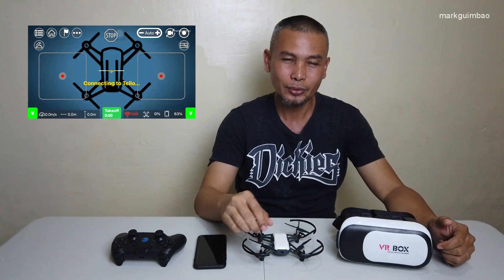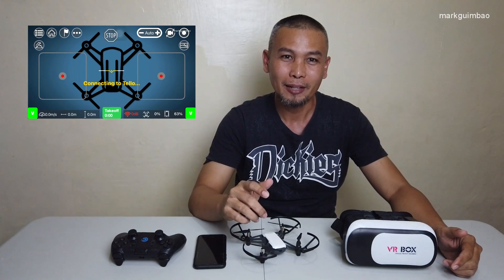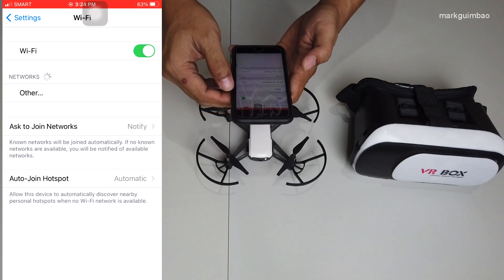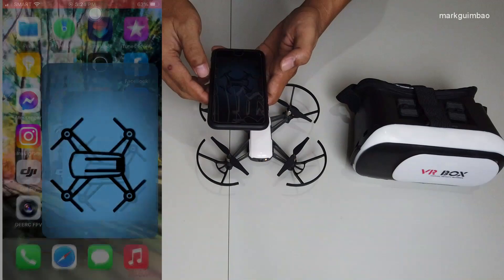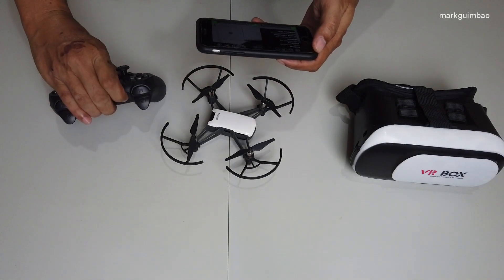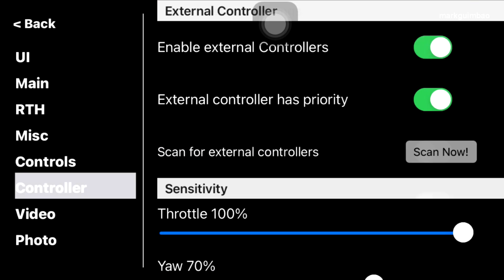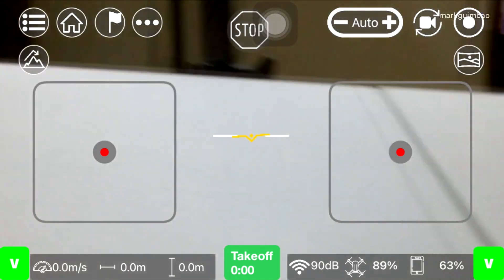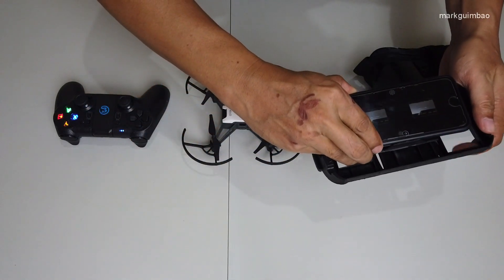Learning to Fly FPV Drone in 2023 with TelloFpv App and VR Goggles on DJI Ryze Tello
In this video, I show you how to fly the DJI Ryze Tello with a budget VR goggles and the TelloFpv app. I never thought that flying fpv drones like betafpv cetus pro would be so hard. But now I can train and learn to fly fpv drone without any simulator with this tiny little drone, TELLO.